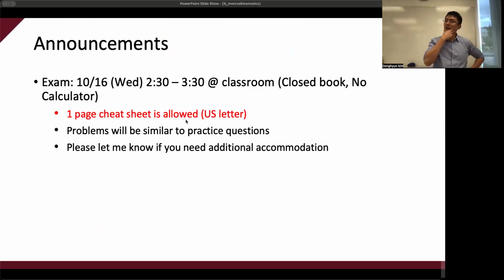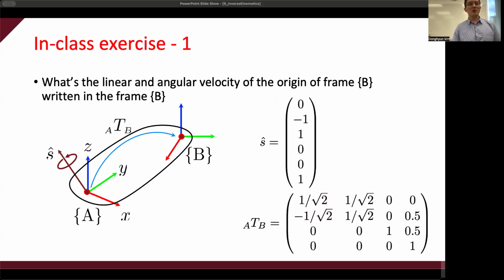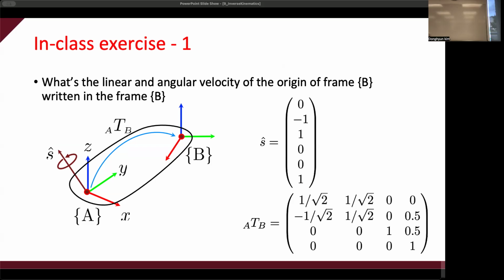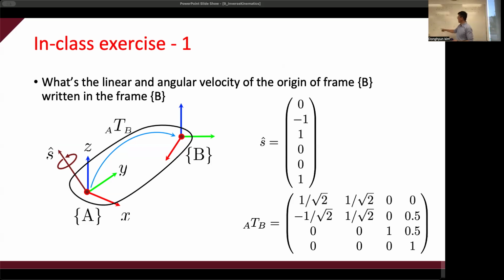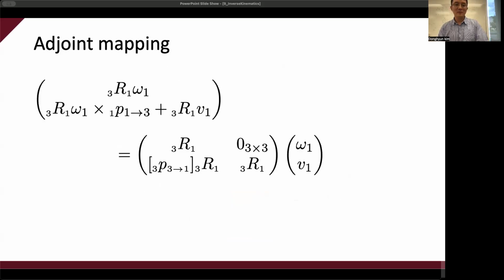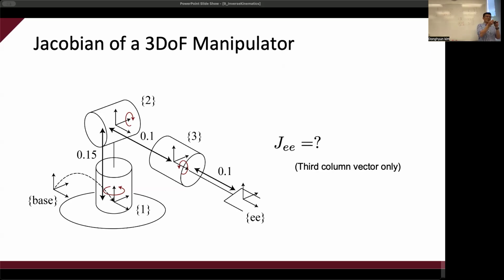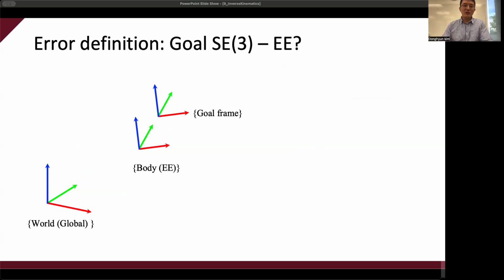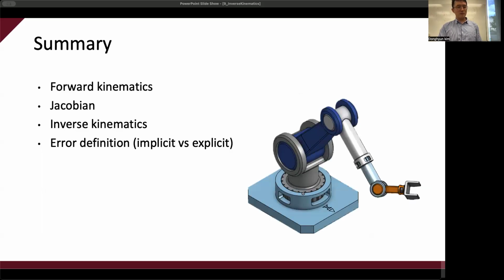[CS 690K - 2024 Fall] Lecture 9. Inverse Kinematics (Adjoint Map)